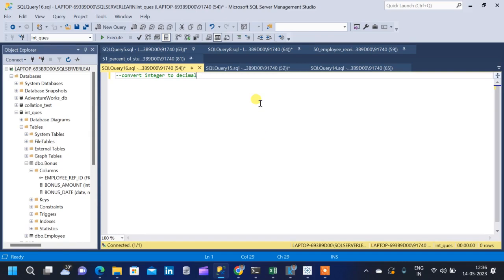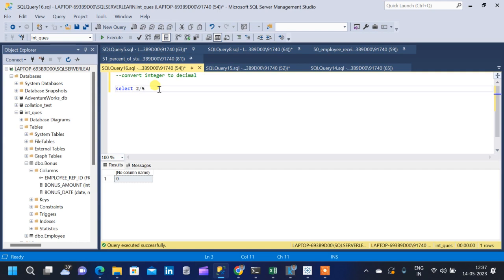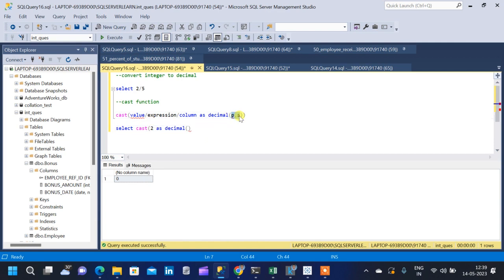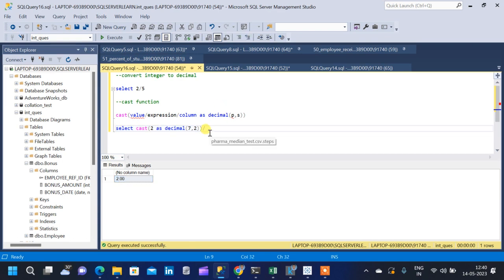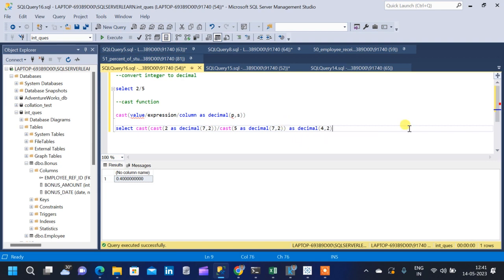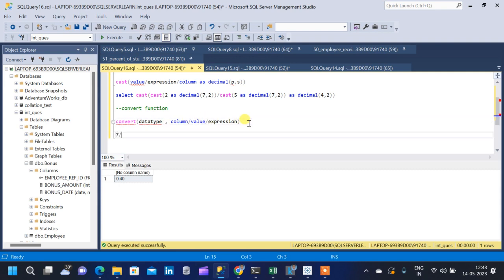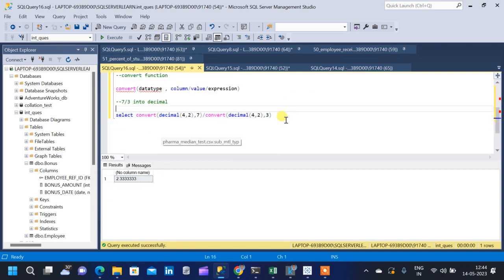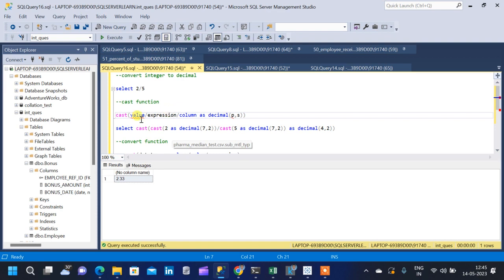SQL | Integer to Decimal conversion in SQL | CAST and CONVERT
In this video we see how to convert integer to decimal in SQL.

This conversion become extremely important when we are doing data analysis which requires high precision and accuracy. A small datatype change lead to a big difference in the final result.